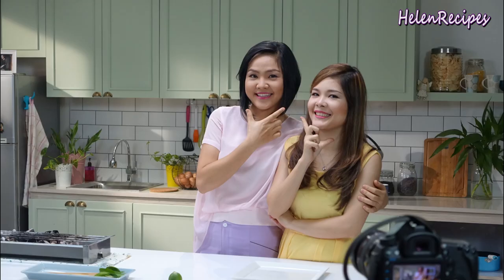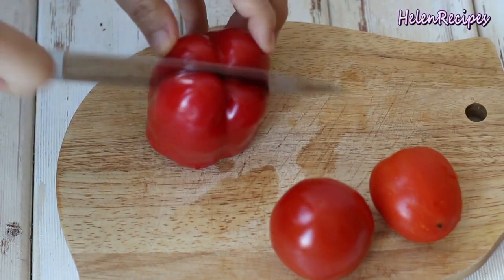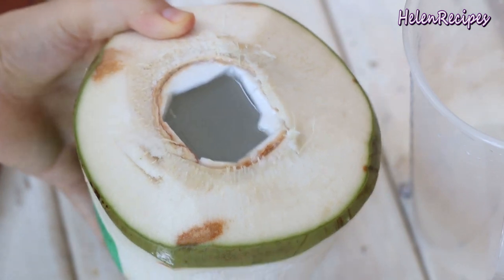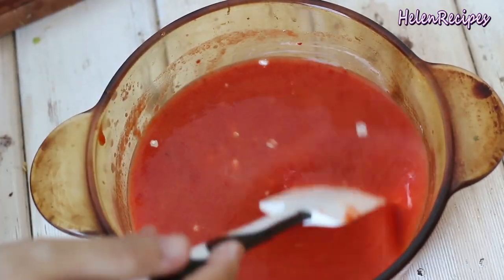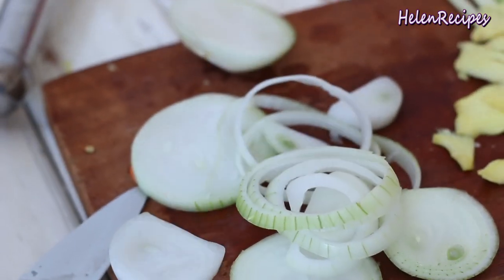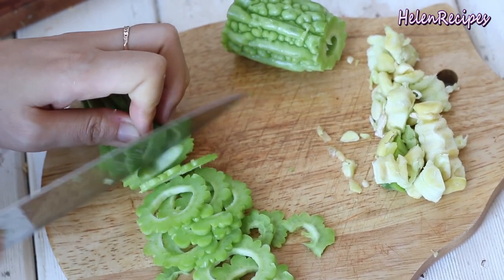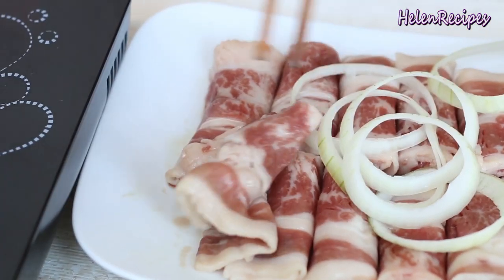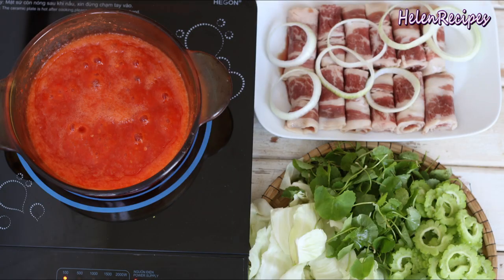BEEF in CHILI HOT POT - BÒ NHÚNG ỚT | Helen's Recipes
Beef In Chilli Hot Pot is quite a unique creation in Central Vietnam. A must-try for spicy food lovers.
Ingredients
2 tomatoes, seeds removed and cut into small chunks
1 bell pepper, seeds removed and cut into small chunks
3 red chili peppers, seed removed and cut into small chunks
1-3 hot chili pepper seed removed and cut into small chunks
300 ml fresh coconut juice
1/2 salt
1 sugar
2 stock powder
2 tapioca starch
1 onion thinly sliced
3 lemongrass slightly pulled
3-4 ginger slices smashed
1 bitter melon
celery, cabbage, water spinach etc.
instant ramen noodle